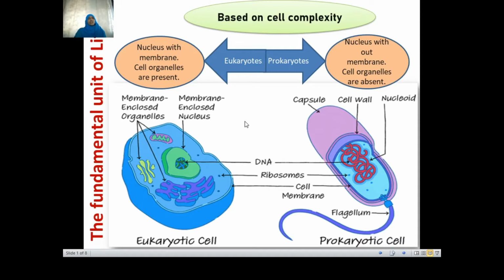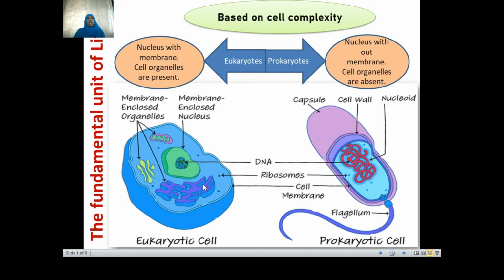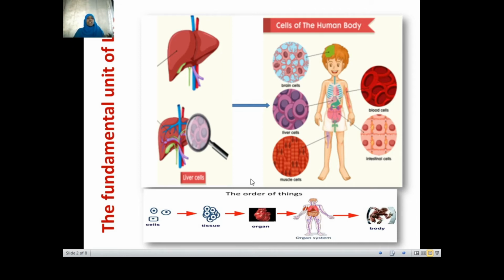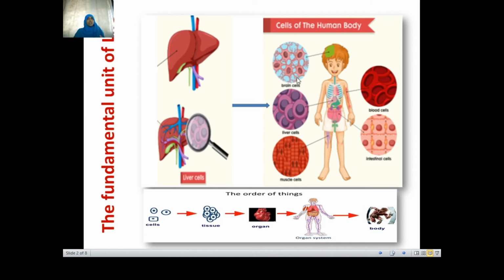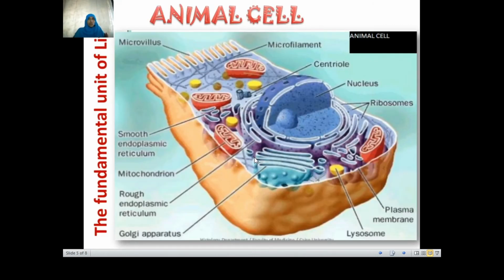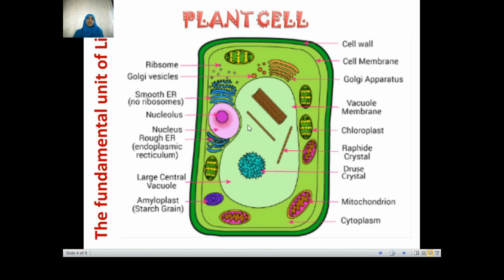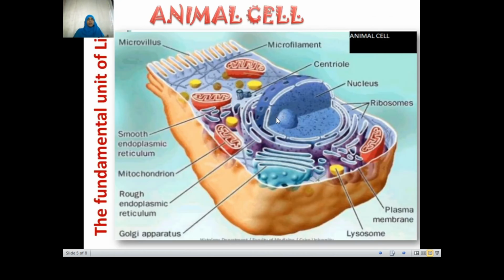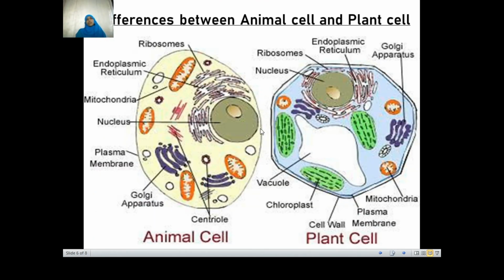The Fundamental Unit of Life Session 2